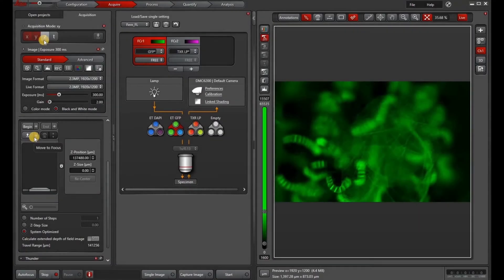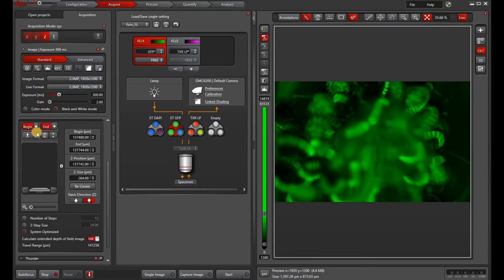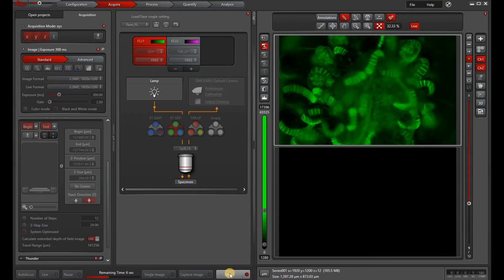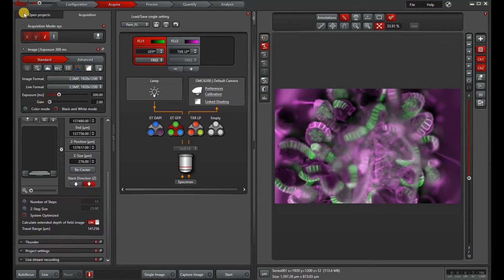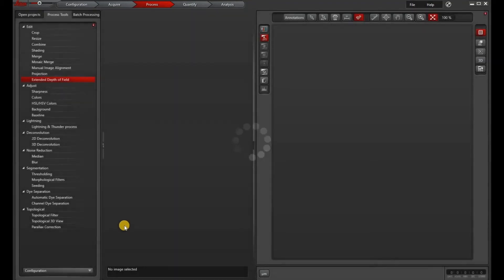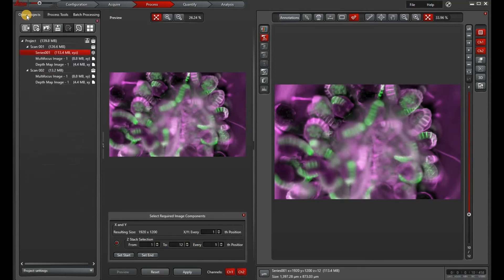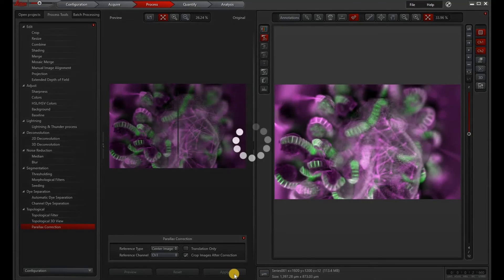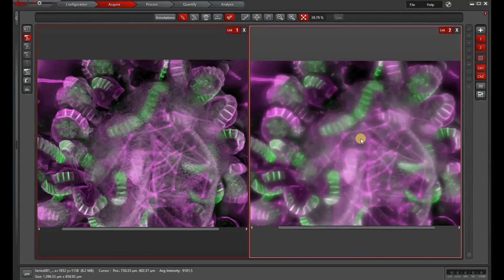Leica LAS X Z-stack Projections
How to create an extended depth of field (EDOF) and maximum intensity projections (MIP) in LAS X, including stereomicroscope optical issues, like parallax correction. Time stamps:
00:22 -- Z-stack set up
00:56 -- Activating EDOF on-the-fly (license required)
01:28 -- Lambda then Z (Z-registration)
01:44 -- EDOF result
01:59 -- Creating EDOF post-acquisition (license required)
02:34 -- EDOF tips & tricks
03:00 -- MIP & parallax correction
03:49 -- Comparison between EDOF & MIP